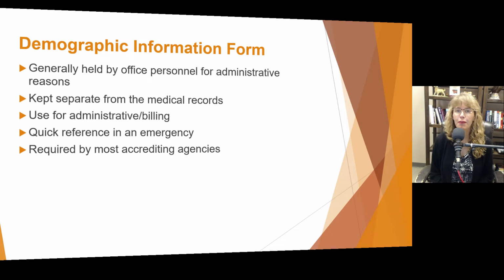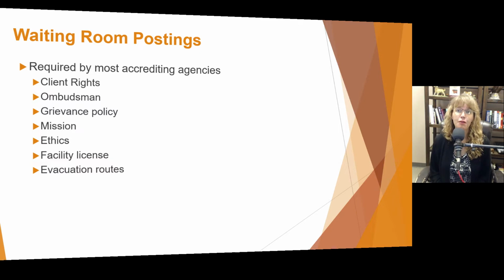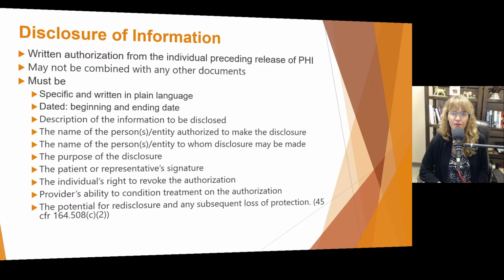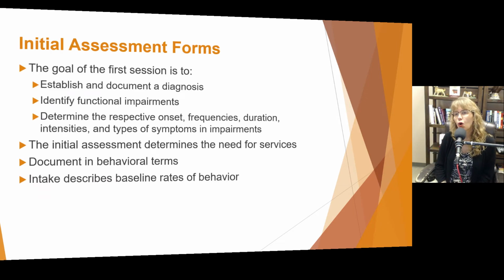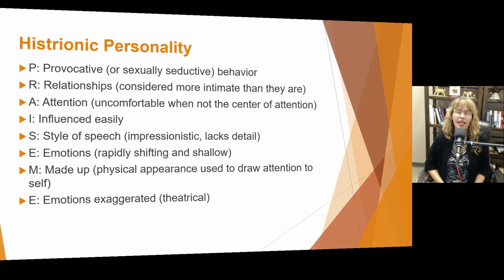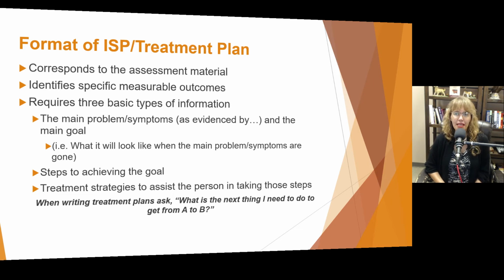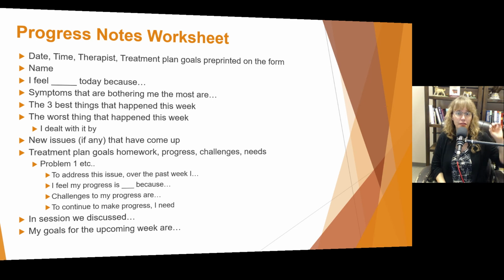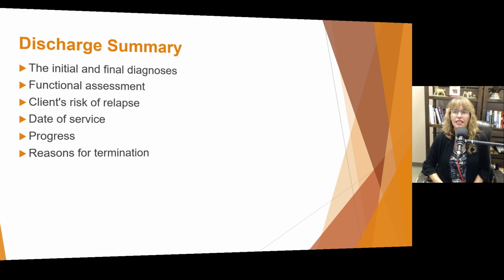Documentation 2020 Video Part 1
Dr. Dawn-Elise Snipes is a Licensed Professional Counselor and Qualified Clinical Supervisor.  She received her PhD in Mental Health Counseling from the University of Florida in 2002.  In addition to being a practicing clinician, she has provided training to counselors, social workers, nurses and case managers internationally since 2006 through AllCEUs.com Video by Dr. Dawn Elise Snipes on extremely basic concepts of documentation as a review or for someone new to counselor training.

AllCEUs reports LMHC CEUs to CEbroker automatically for Florida LMHC, LCSW, LMFTs and CNAs

Specialty Certificates starting at $89 including

AllCEUs courses are accepted in most states because we are approved as an education provider for NAADAC, the States of Florida and Texas Boards of Social Work and Mental Health/Professional Counseling, the California Consortium for Addiction Professionals and Professions, the Australian Counselling Association, , CRCC, Canadian Counselling and Psychotherapy Association and more.

DrDawnEliseSnipes provides training through allceus that are helpful for LPC CEUs LMHC CEUs LCPC CEUs LSW CEUs LCSW CEUs LMFTCEUs CRC CEUs LADC CEUs CADC CEUs MAC CEUs MCAP CEUs NCC CEUS LCDC CEUs CPRS CEUs CTRS CEUs counselor continuing education counseling continuing education ceus for social workers social work ceus addiction counselor training counseling ceus continuing education training
HPCSA ACA NBCC NCMHCE addiction treatment addiction recovery mental health addictionrecovery anxiety relief depression anxiety motivation mental health awareness addiction awareness Integrated behavioral health CEbroker CE broker @cebroker lpc ceus lmhc ceus lcsw ceus mental health mental illness